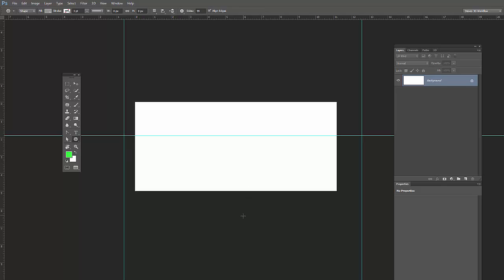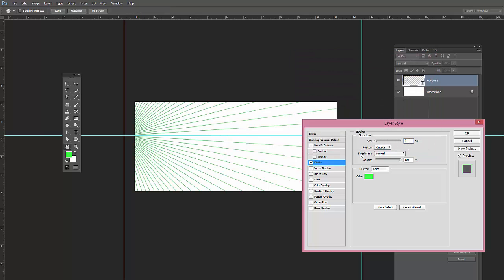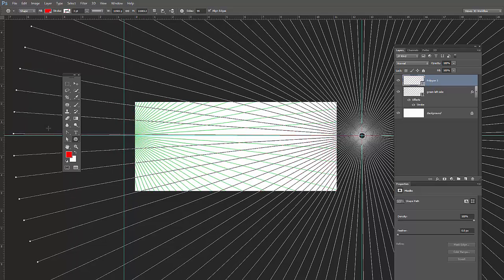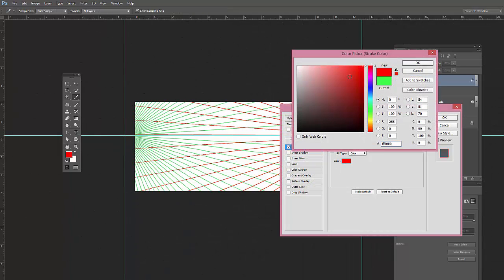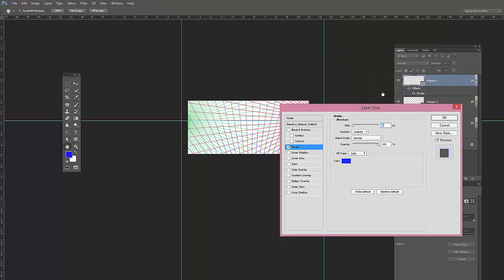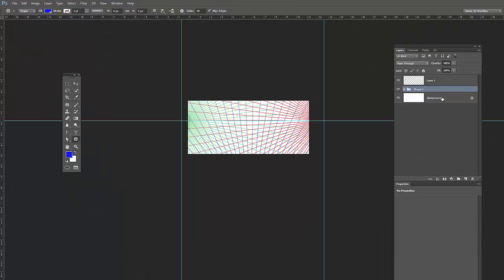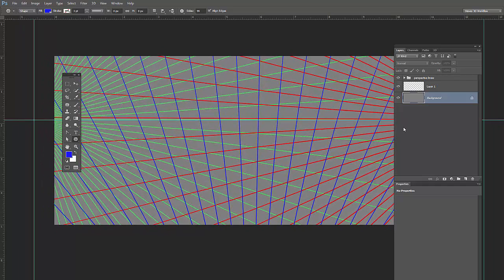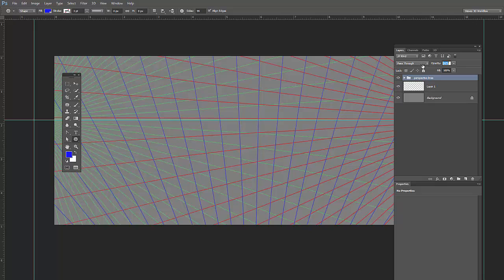three point perspective 1